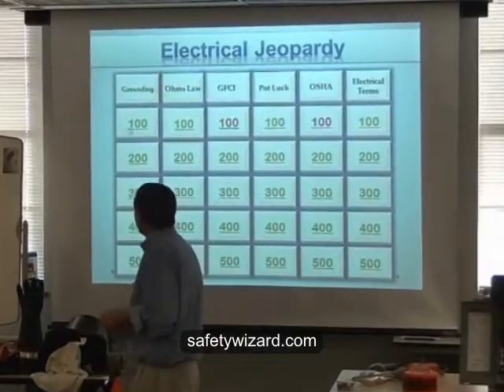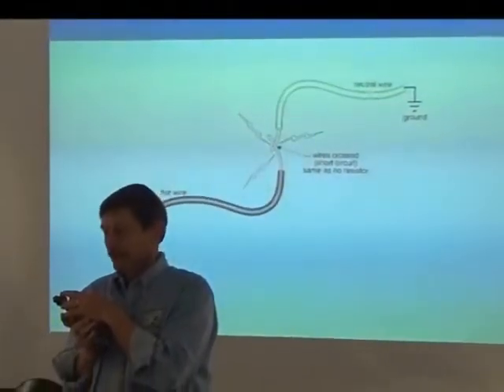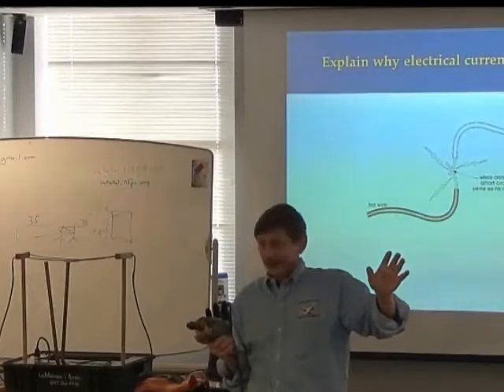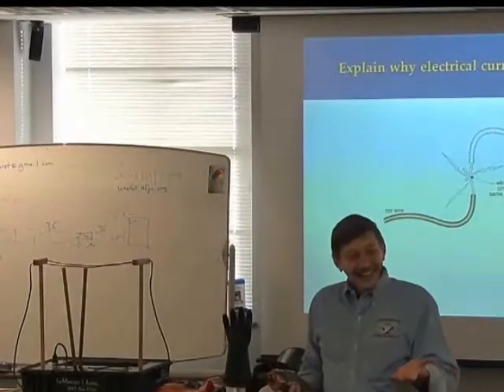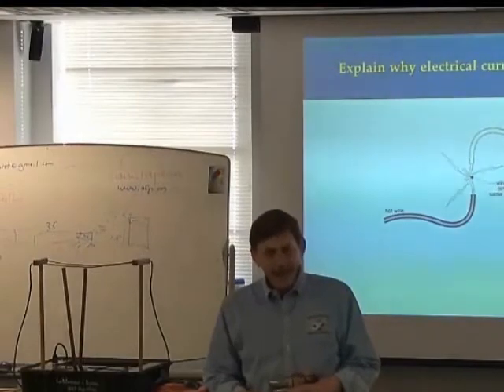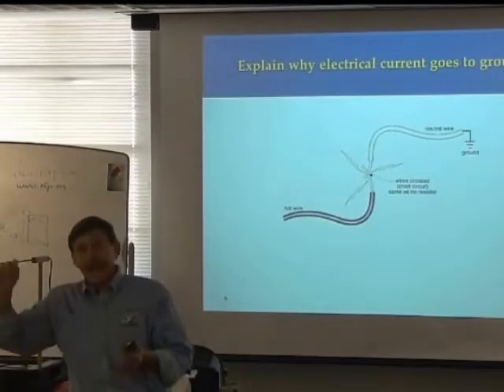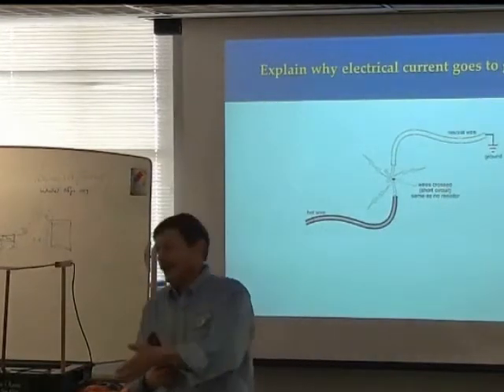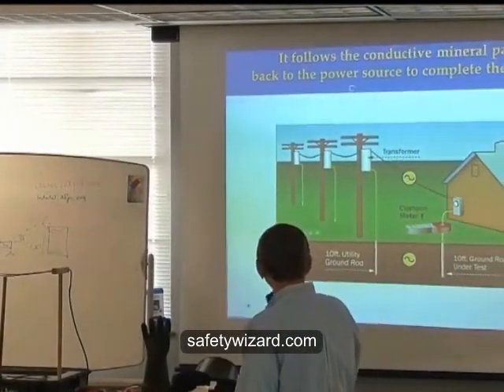Safety Jeopardy: Grounding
Why does electricity go to ground? Explained by Bob LoMastro (the safetywizard).